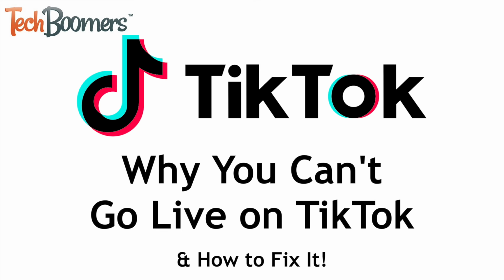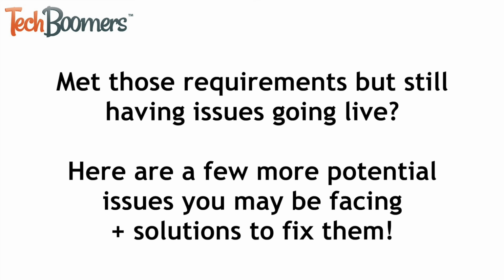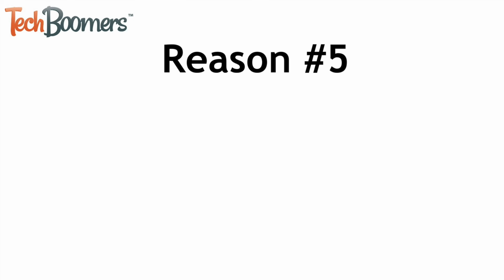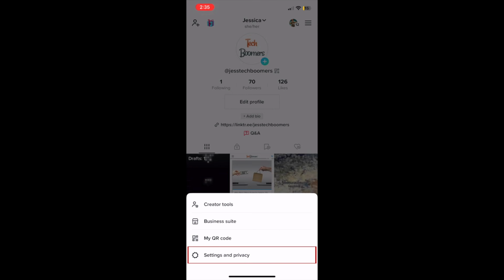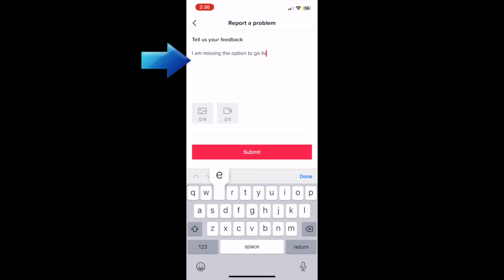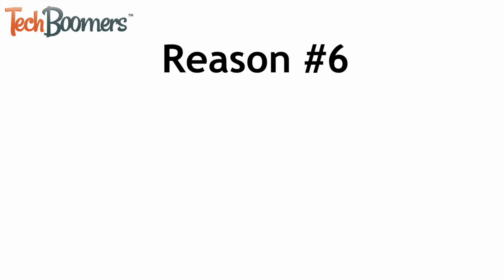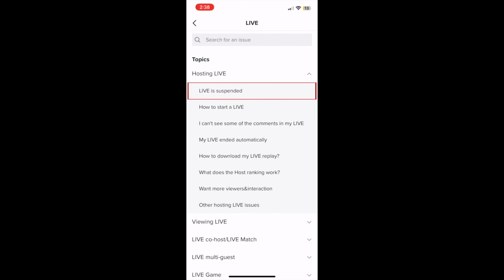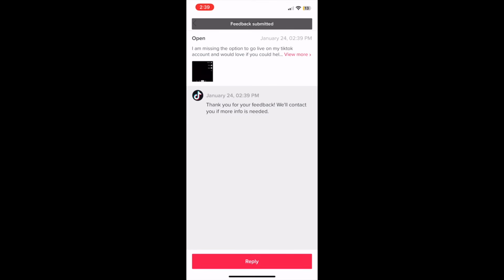Why You Can't Go Live on TikTok - 6 Reasons & How to Fix!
Having trouble going live on TikTok but not sure why? Watch this video to find out 6 potential reasons you may not be able to go live on TikTok, plus 4 ways to fix these issues!

Reasons you may not be able to go live on TikTok:
1. You aren’t old enough. You must be over 18 to go live on TikTok.
2. You don’t have enough followers. You must have over 1000 followers in order to go live.
3. You just recently passed one of the previous requirements. Log out and back in to refresh your options.
4. You need to update your app.
5. There’s a glitch with your app or your account.
6. Your account has been banned from going live.

Chapters:
0:00 Intro
0:20 Reason 1 - Age Requirement
0:30 Reason 2 - Follower Requirement
0:55 Reason 3 - Recently Met Requirements
1:11 Reason 4 - App Update Required
1:27 Reason 5 - Glitch with Account or App
3:01 Reason 6 - Banned from Going Live
4:30 Wrap-up